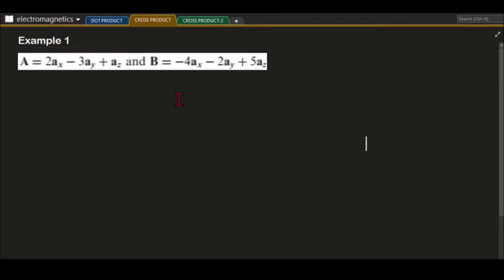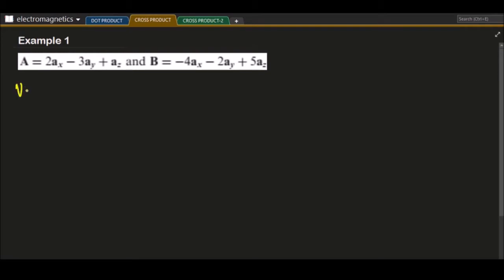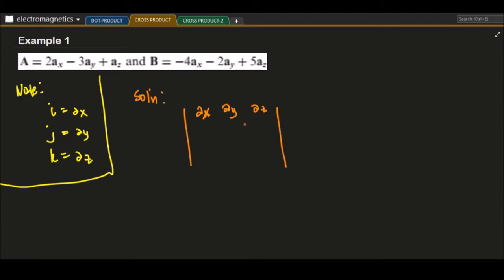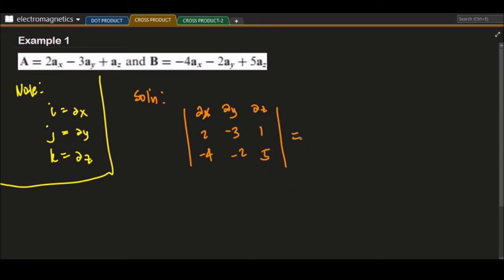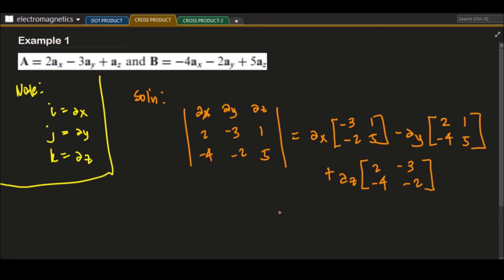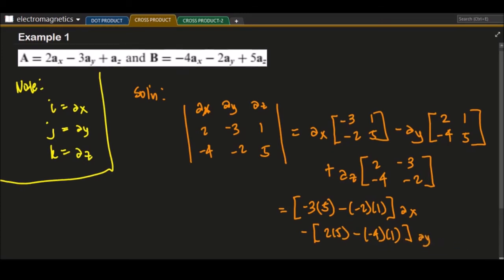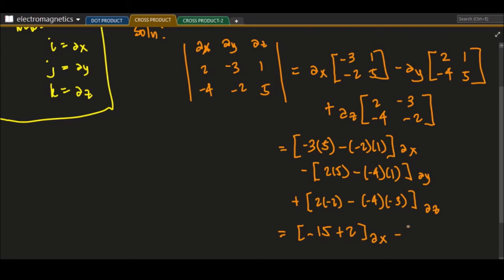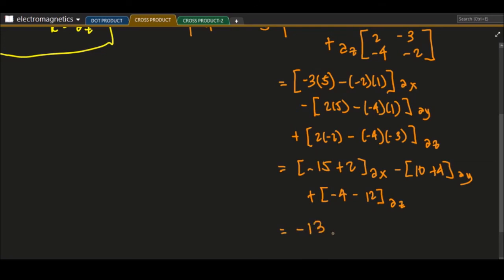VECTRO ANALYSIS CROSS PRODUCT EXAMPLE 1